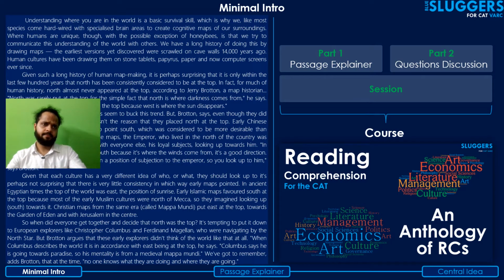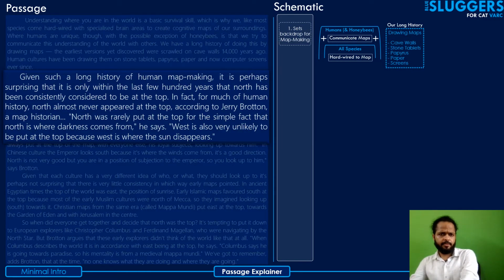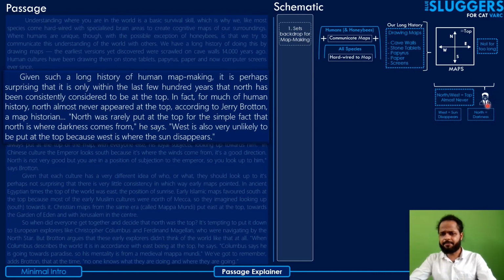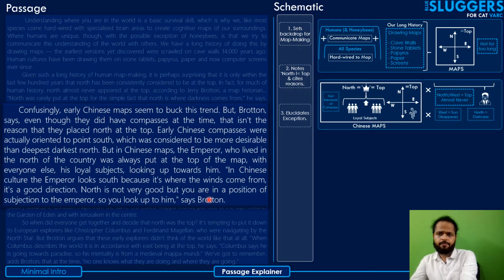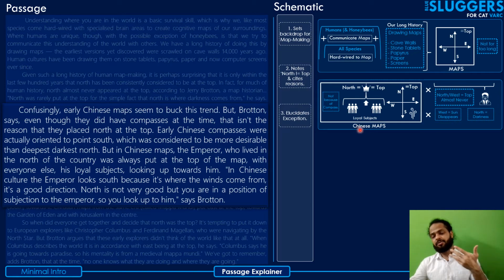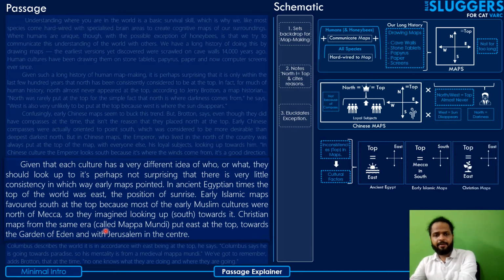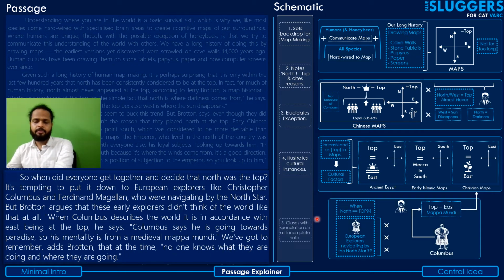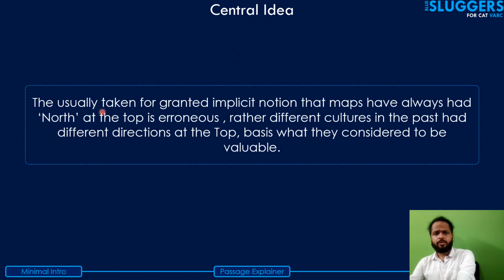CAT Reading Comprehension | An Anthology of RCs | Genre 4 | Passage 1 |[CAT 2017 Slot 1]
Exam: Common Admission Test  (CAT)
Topic: Reading Comprehension
Course Name: An Anthology of RCs
Genre: Politics & Governance
Passage: Understanding where you are in the world | [CAT 2017 Slot 1]

Original Article Information:
Article:    Vikings Didn’t Just Raid, They Traded Too
Author:          Helen Thompson
Source:  Smithsonian Magazine

Similar Readings for Genre & Topic Exposure:

Article 1:
Title:  Do We Need to Understand the World to Know It?
Author:                    Varun Grover
Platform:  Taylor&FrancisOnline

Article 2:
Title:  Understanding the Implications of Global Village
Author:  Violet K. Dixon
Platform:  INQUIRIES

The Complete RC:
            Understanding where you are in the world is a basic survival skill, which is why we, like most species come hard-wired with specialised brain areas to create cognitive maps of our surroundings. Where humans are unique, though, with the possible exception of honeybees, is that we try to communicate this understanding of the world with others.We have a long history of doing this by drawing maps — the earliest versions yet discovered were scrawled on cave walls 14,000 years ago. Human cultures have been drawing them on stone tablets, papyrus, paper and now computer screens ever since.
          Given such a long history of human map-making, it is perhaps surprising that it is only within the last few hundred years that north has been consistently considered to be at the top. In fact, for much of human history, north almost never appeared at the top, according to Jerry Brotton, a map historian... "North was rarely put at the top for the simple fact that north is where darkness comes from," he says. "West is also very unlikely to be put at the top because west is where the sun disappears."
          Confusingly, early Chinese maps seem to buck this trend. But, Brotton, says, even though they did have compasses at the time, that isn't the reason that they placed north at the top. Early Chinese compasses were actually oriented to point south, which was considered to be more desirable than deepest darkest north. But in Chinese maps, the Emperor, who lived in the north of the country was always put at the top of the map, with everyone else, his loyal subjects, looking up towards him. "In Chinese culture the Emperor looks south because it's where the winds come from, it's a good direction. North is not very good but you are in a position of subjection to the emperor, so you look up to him," says Brotton.
          Given that each culture has a very different idea of who, or what, they should look up to it's perhaps not surprising that there is very little consistency in which way early maps pointed. In ancient Egyptian times the top of the world was east, the position of sunrise. Early Islamic maps favoured south at the top because most of the early Muslim cultures were north of Mecca, so they imagined looking up (south) towards it. Christian maps from the same era (called Mappa Mundi) put east at the top, towards the Garden of Eden and with Jerusalem in the centre.
          So when did everyone get together and decide that north was the top? It's tempting to put it down to European explorers like Christopher Columbus and Ferdinand Magellan, who were navigating by the North Star. But Brotton argues that these early explorers didn't think of the world like that at all. "When Columbus describes the world it is in accordance with east being at the top, he says. "Columbus says he is going towards paradise, so his mentality is from a medieval mappa mundi." We've got to remember, adds Brotton, that at the time, "no one knows what they are doing and where they are going."